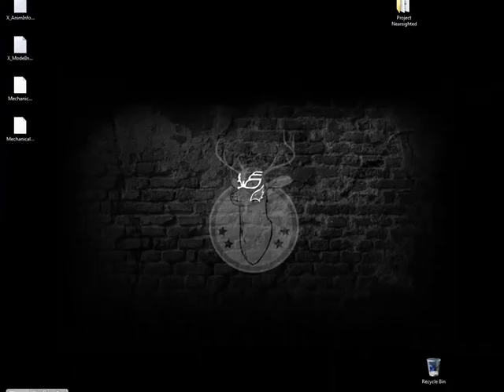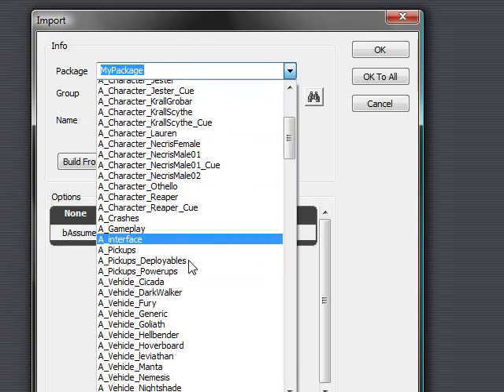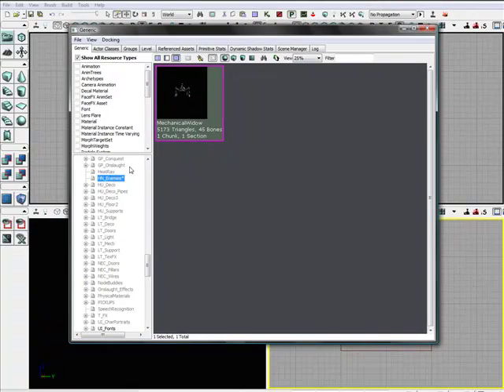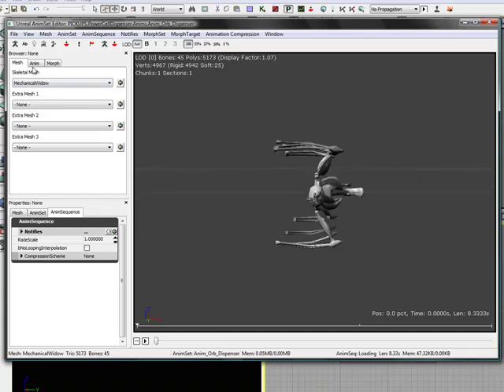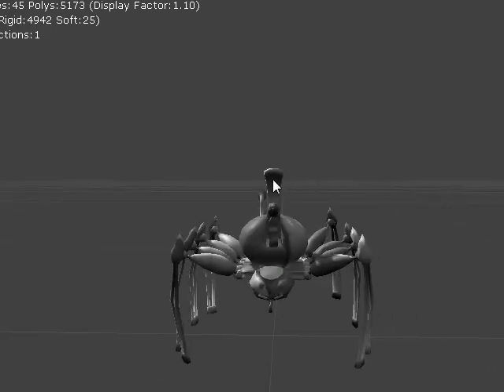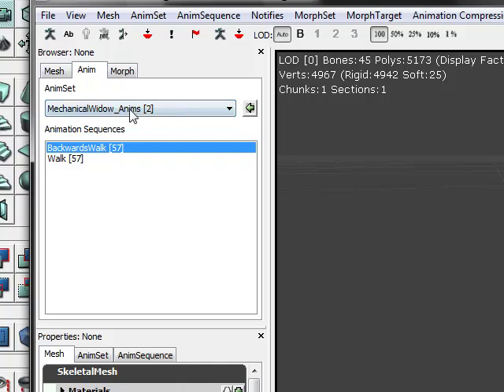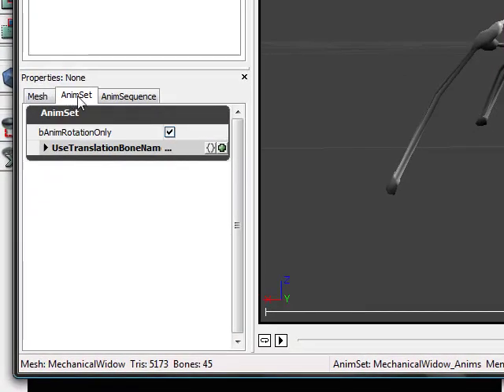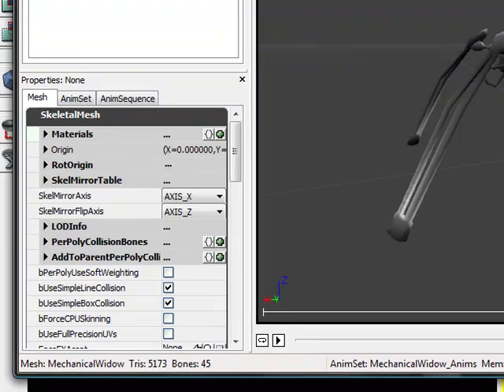Importing Animations from Maya 2009 to Unreal Tournament 3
This tutorial explains how to import custom skeletal meshes and animations made in Maya 2009 into Unreal Tournament 3.